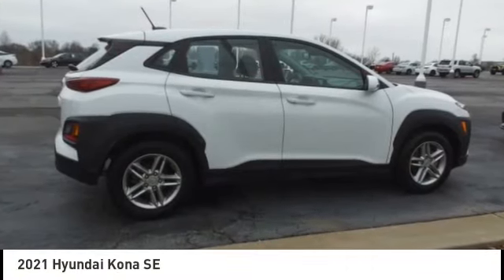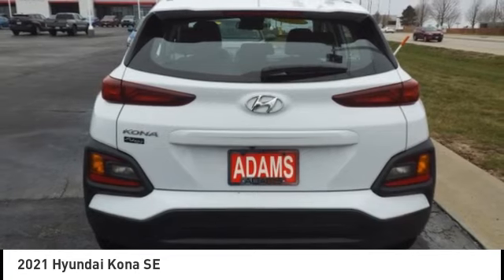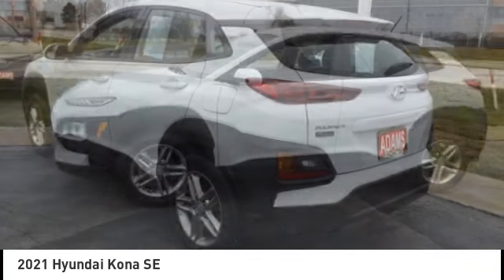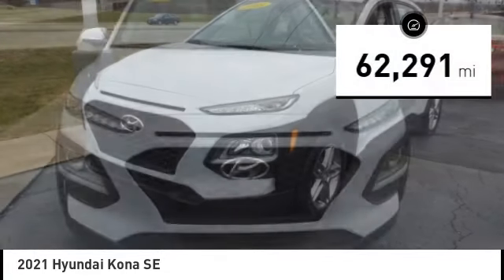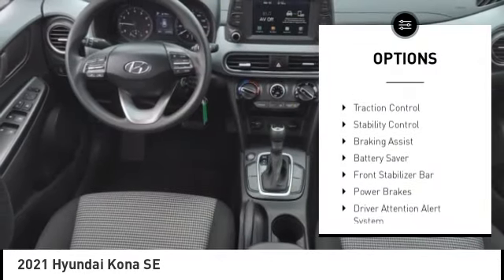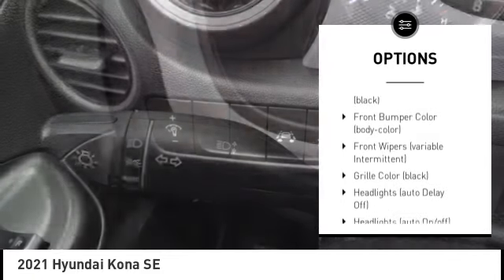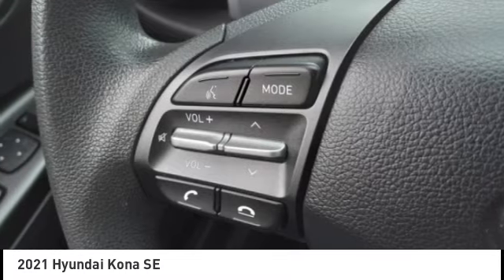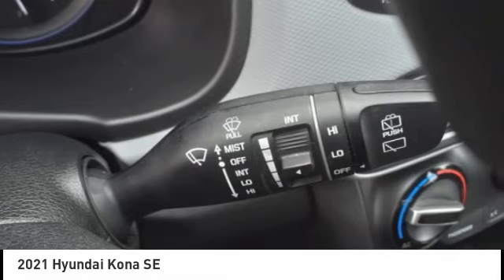2021 Hyundai Kona Lee's Summit MO TP6823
2021 Hyundai Kona SE

Adams Toyota
501 NE Colbern Road

No Credit? Bad Credit? We've got you Covered here at Adams Toyota!br Radio: AM/FM/MP3 Audio System -inc: 7 LCD touchscreen display, 6 speakers, Android Auto, Apple CarPlay, Siri and Google Now support, dual front USB outlets/ auxiliary input jack and Bluetooth, Radio w/Seek-Scan, Clock, Speed Compensated Volume Control and Steering Wheel Controls, Integrated Roof Antennabrbrh4 class=vc_build_package_nameOption Group 01/h4ul  class=vc_build_package_item_list/ulbrbrh4 class=vc_build_feature_nameConvenience/h4ul class=vc_build_feature_item_listli Cruise control with steering wheel mounted controls. Set it and forget it. Road trips used to be stressful, until cruise control set the pace. Simply set the desired speed using the steering wheel mounted controls and it will maintain that speed without driver intervention. This can help minimize driver fatigue and improve overall fuel economy. Resting your right foot is right at your fingertips thanks to cruise control with steering wheel mounted controls./li/ulh4 class=vc_build_feature_nameSafety and Security/h4ul class=vc_build_feature_item_listli Brake assist - Stop right there.  Something jumps out into the middle of the road and you need to stop now!  With brake assist, you will.  It uses the speed of the brake pedal's travel to sense panic braking, then applies all available power to boost your stopping power. Brake assist can stop the accident before it is one./lili Forward collision mitigation - Forward thinking. You look away for just a second and suddenly the vehicle in front of you has stopped. That's when the forward collision mitigation system comes to life.  When it senses an impending impact, it will activate a combination of features to help prevent or reduce the severity of an accident.  Forward collision mitigation is always looking ahead./lili Driver Attention Alert - Snap To it. Sometimes the drive is boring, sometimes you're tired, sometimes your mind starts to drift. Driver attention alert uses sensors to monitor the vehicle and/or driver's behavior and will flash or sound a warning to help keep you focused on the road ahead. Driver Attention Alert helps ensure your car doesn't drift when you do./li/ulh4 class=vc_build_feature_nameTechnology and Telematics/h4ul class=vc_build_feature_item_listli Smart device mirroring - Smartphone, meet smart car. You can control your device through your vehicle's infotainment system.  Smart device mirroring brings together safety and convenience by making it easier to find what you're looking for while keeping your eyes on the road./li/ulbr brAll of our pre-owned vehicles are checked out thoroughly. We do a 130 point inspection so you can feel secure knowing you are getting a reliable vehicle when you buy from Adams ToyotabrbrWant a NO HAGGLE & STRESS FREE Shopping experience. Contact our Used Car Internet Managers via the inquiry form, give us a call at or stop by our showroom at 501 N.E. Colbern Road Lee's Summit MO 64086